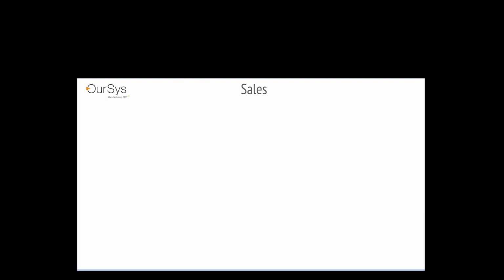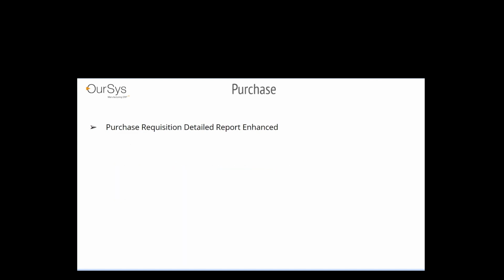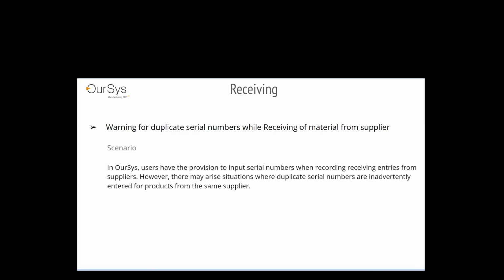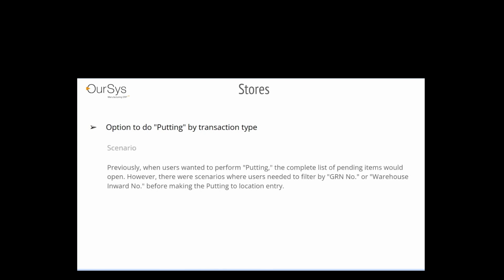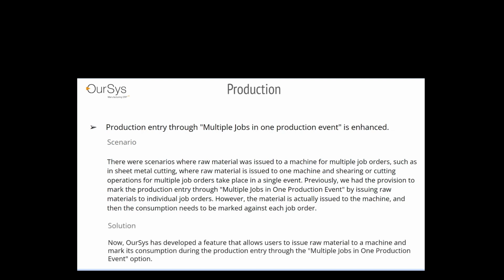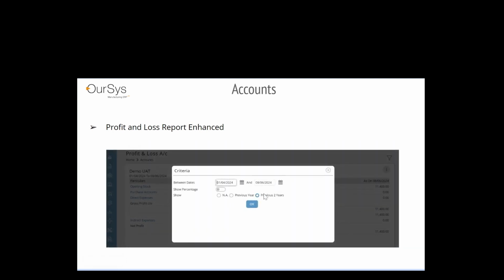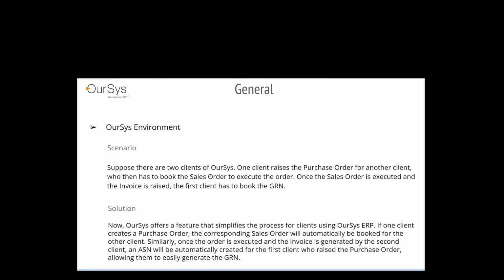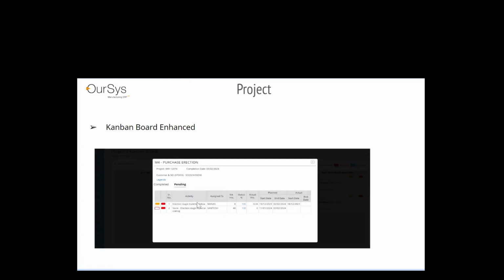OurSys Version 24.22 Workshop